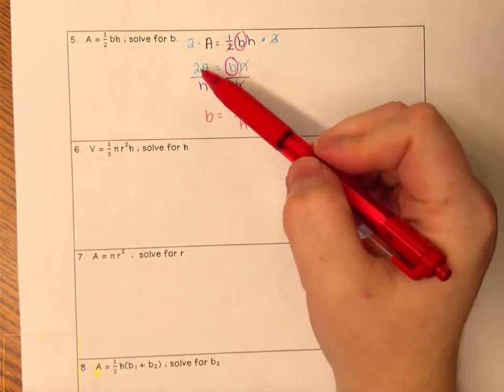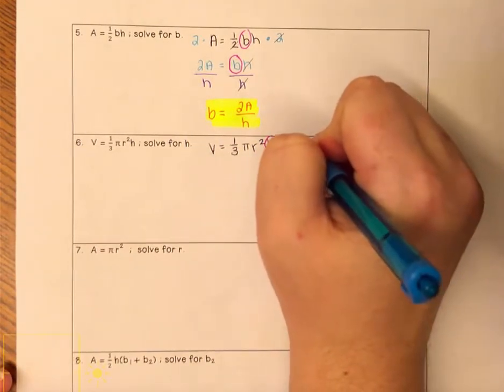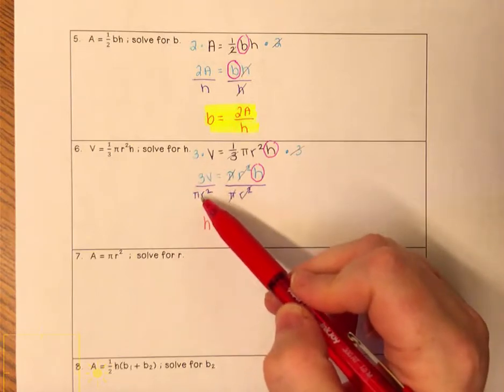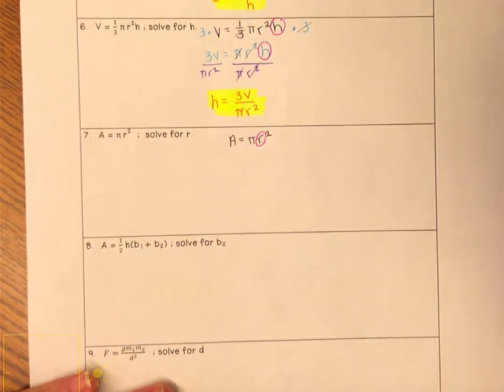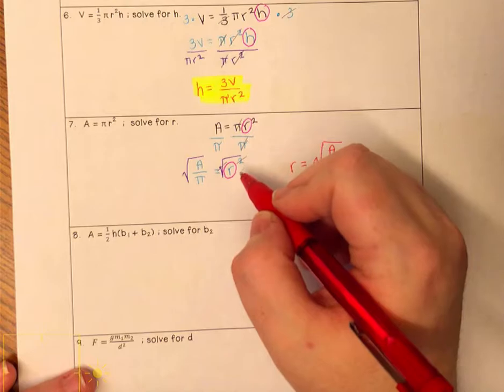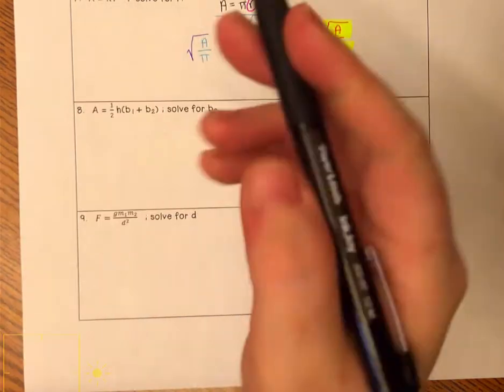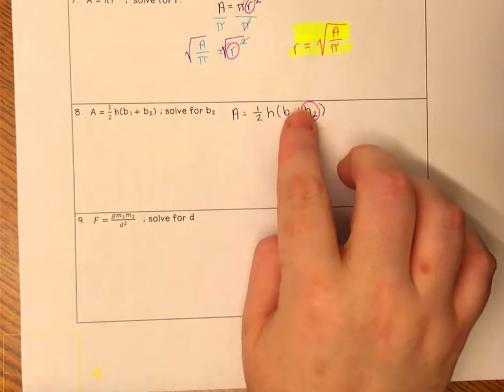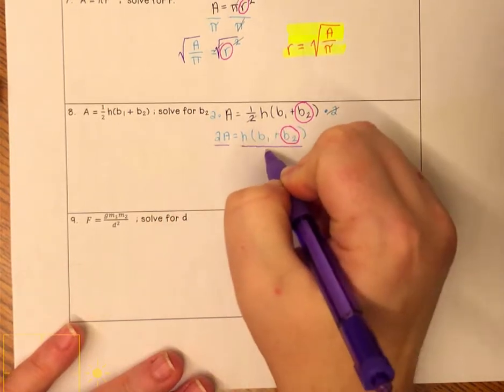m1 Literal Equations pg 2